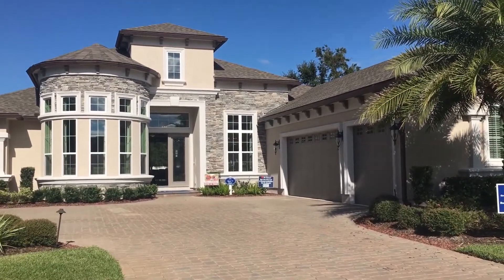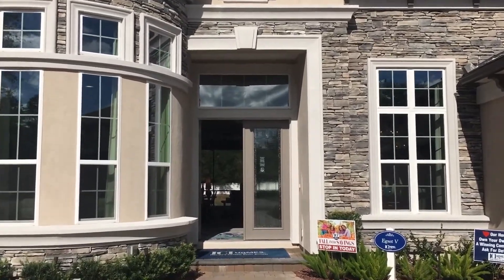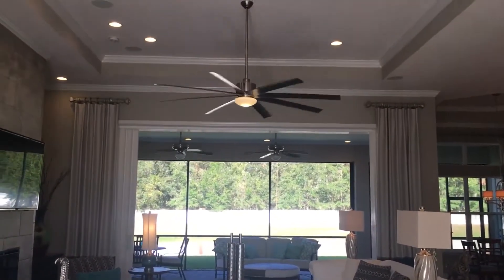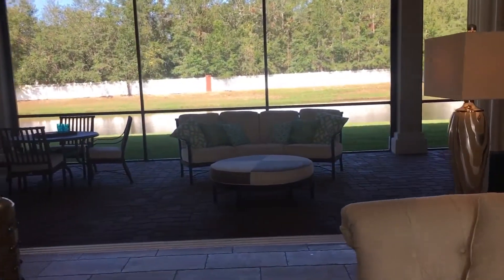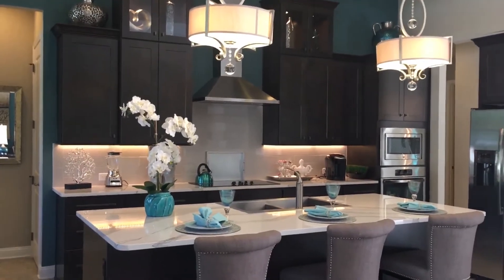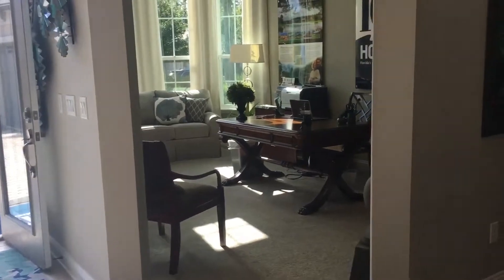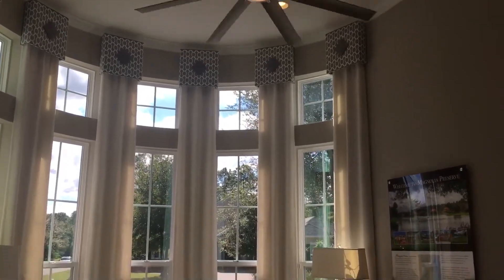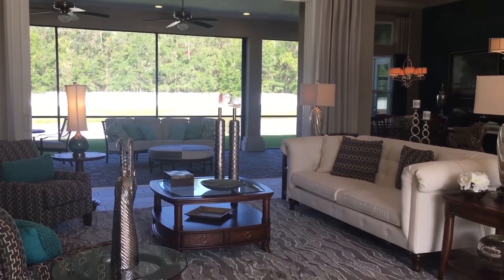The Egret V in Julington Creek is Available for Leaseback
This beautiful model home in Magnolia Preserve at Julington Creek is now available for sale as a 12 month Leaseback.